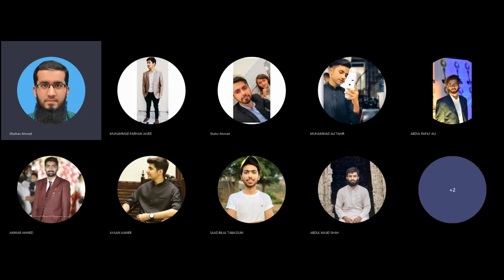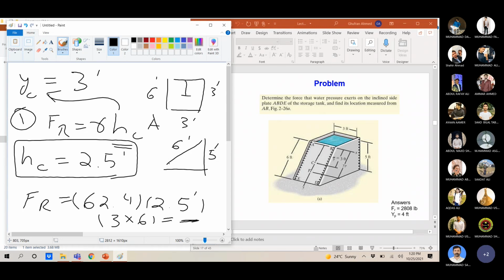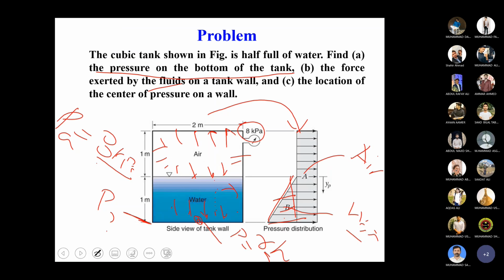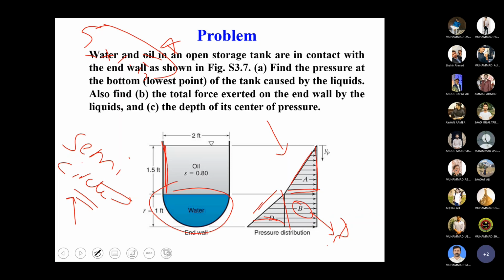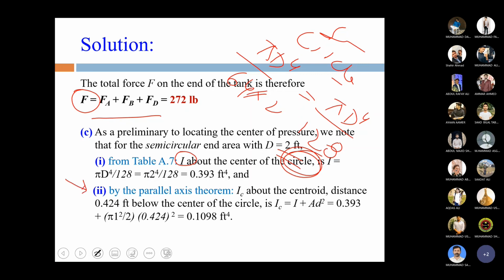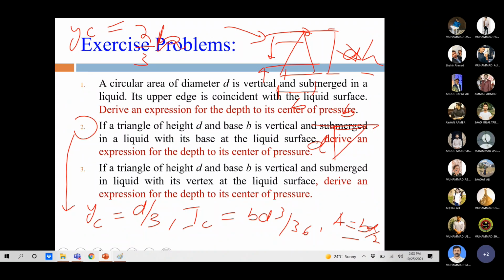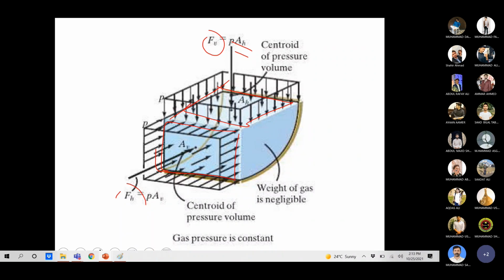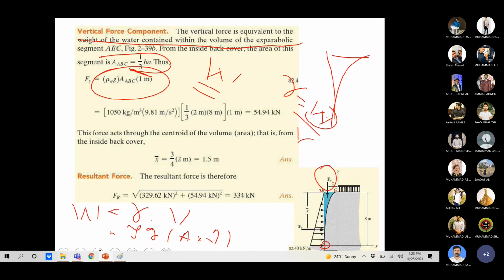Fluid Mechanics-1 Lecture no 6